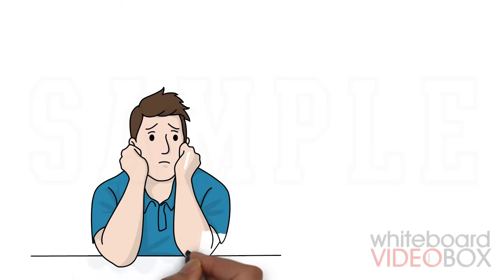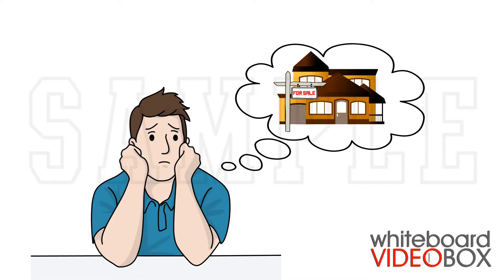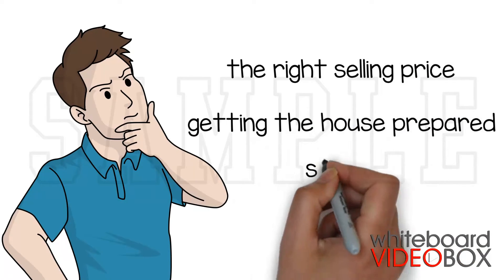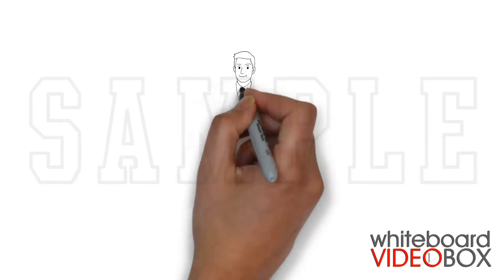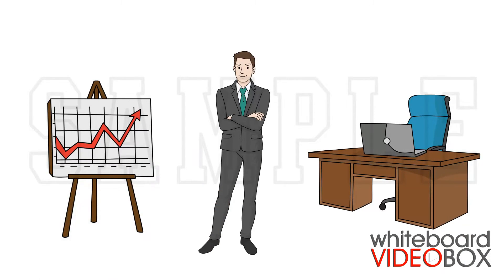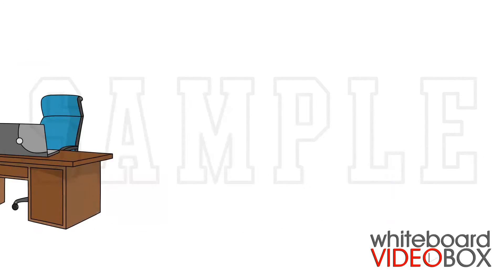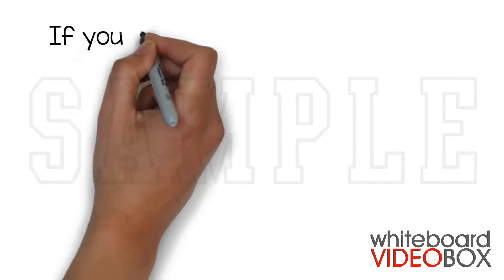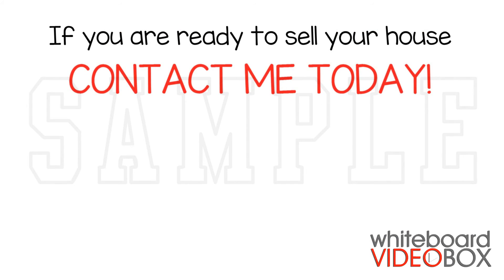DFY 5 Real Estate Whiteboard Video Animation 1 Sample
As you are almost certainly aware, video is super hot right now.

Every day, approximately 100 million people watch at least one video online, so videos are an incredibly effective way of marketing a product or service.

Whiteboard Animation Videos increase trust and convert like crazy!

Did you know that using Whiteboard Animation Videos can increase sales and conversions up to 280% ?

If you have been avoiding Whiteboard Animation Videos because you think they will be too expensive or difficult to make, it is time to rethink your marketing strategy!

This “Done-For-You” Whiteboard Animation Video pack removes all the stress, the cost, the headache of creating these videos yourself.

Instead of spending weeks or months trying to learn how to create this type of videos, why not use this Done-For-You Video Pack so you can focus on your work, not on creating videos?